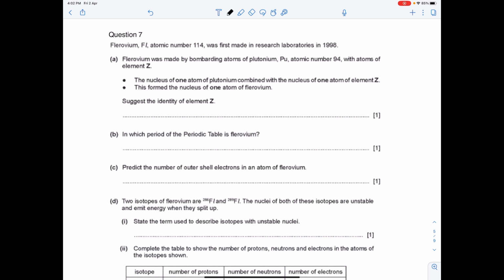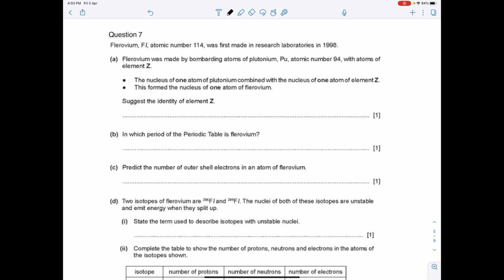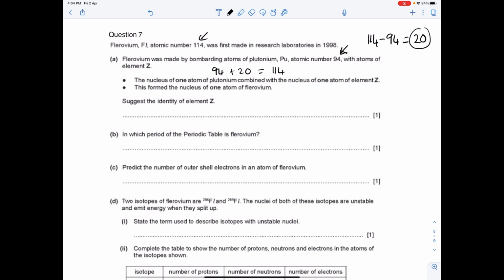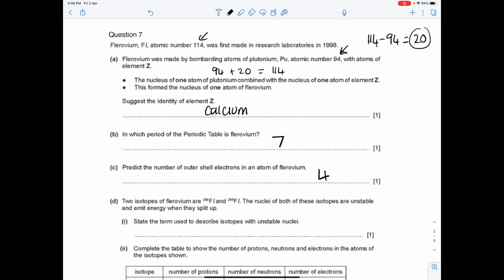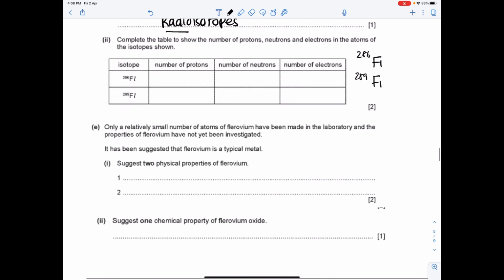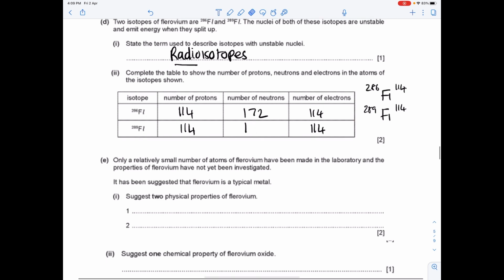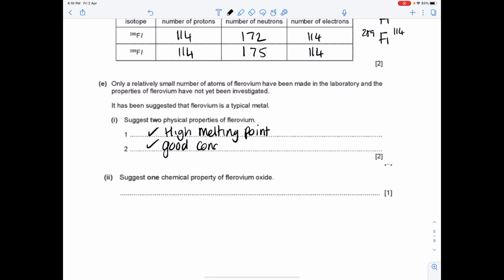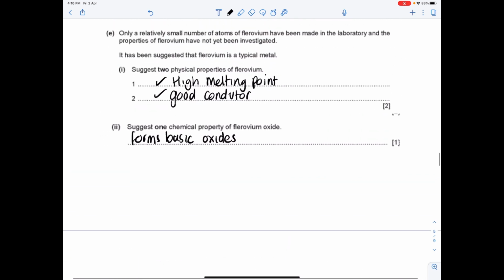CIE 0620 - Periodic table -How to answer paper 4 questions episode 7